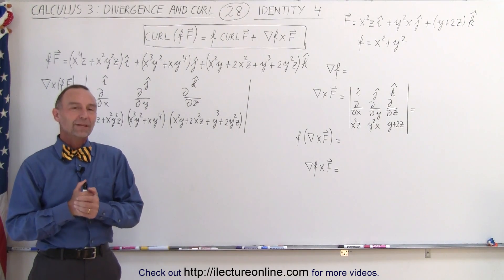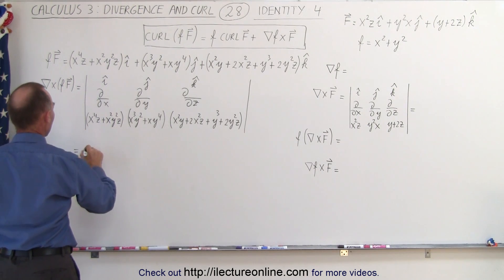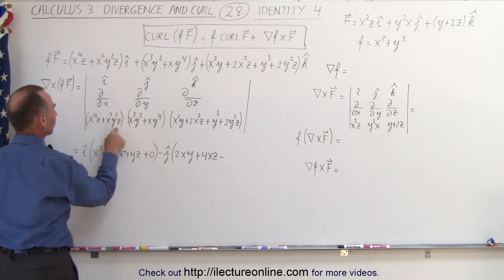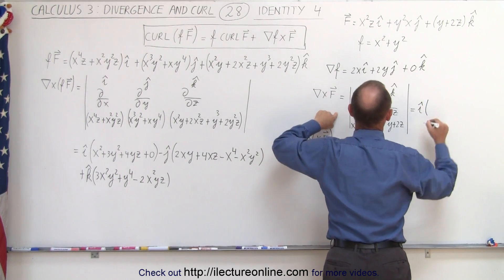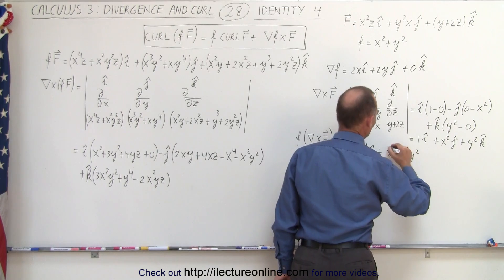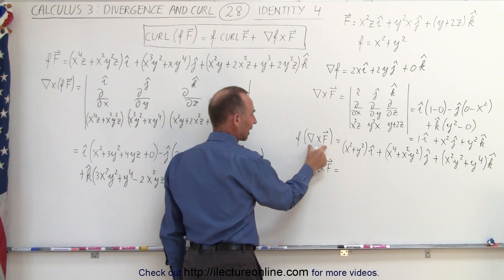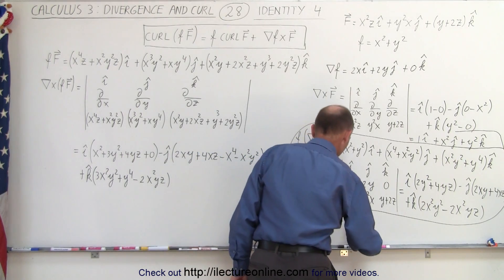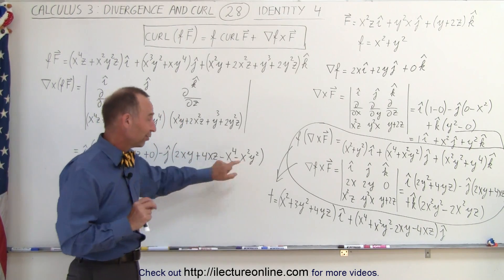Calculus 3: Divergence and Curl (28 of 50) Identity 4: CURL(f G)=f [CURL(F)]+Gradient(f)xF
In this video I will illustrate Identity 4: CURL(f G)=f [CURL(F)]+Gradient(f)xF.